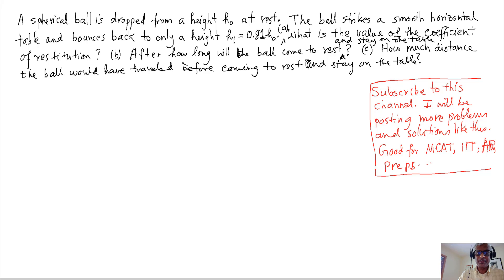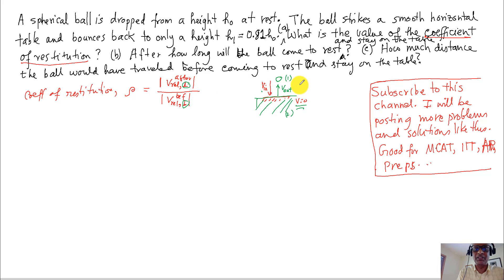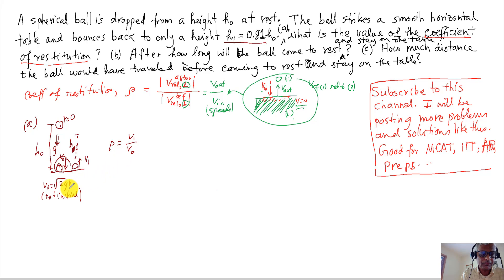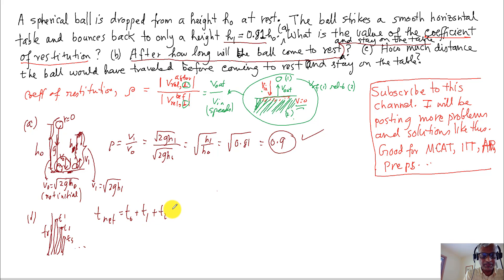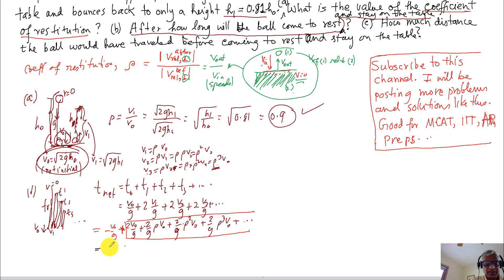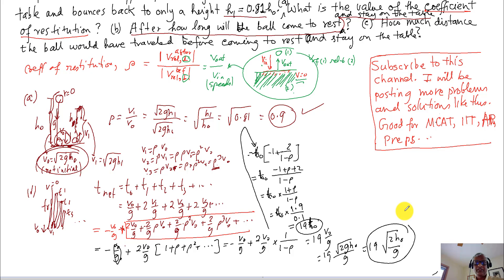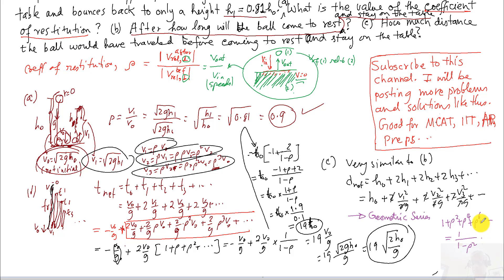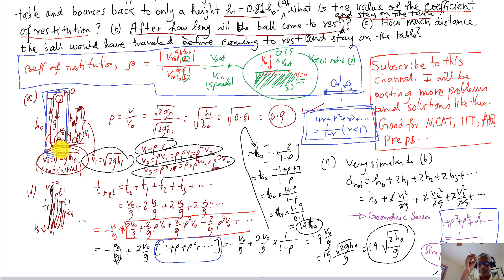Coefficient of restitution in bouncing ball dropped vertically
The standard problem of bouncing ball is solved.